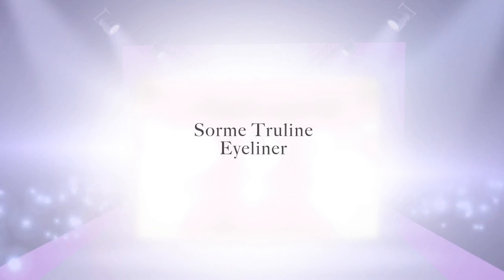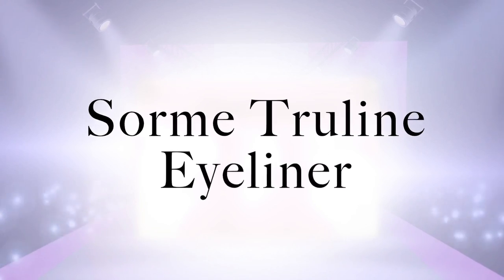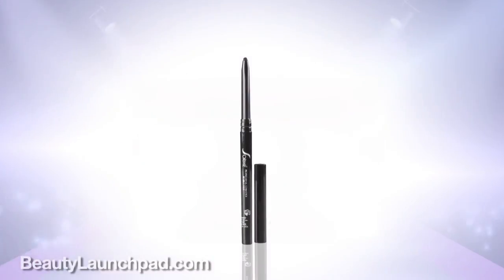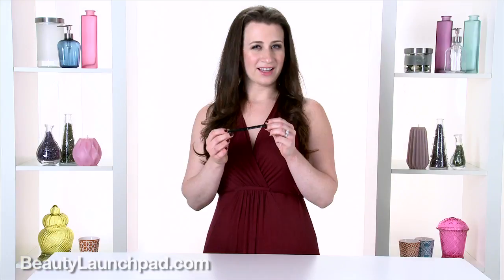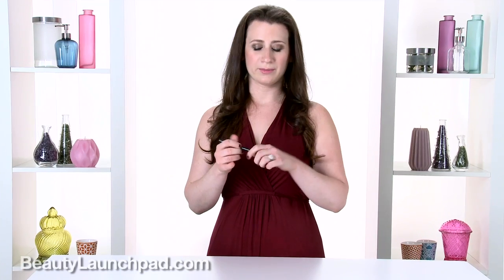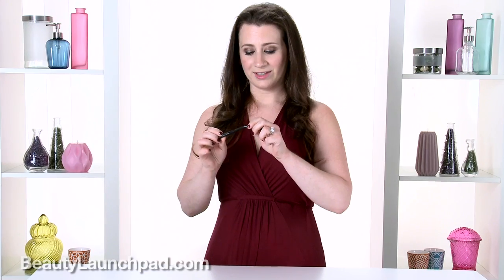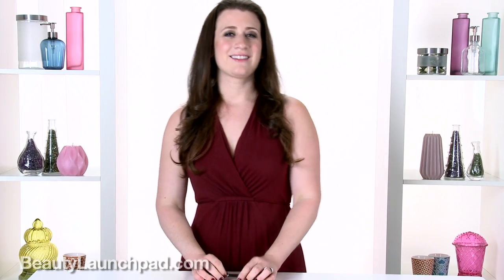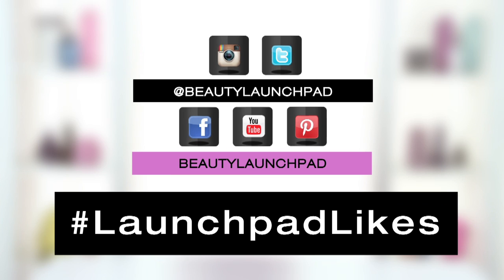LaunchpadLikes: Sorme Eyeliner